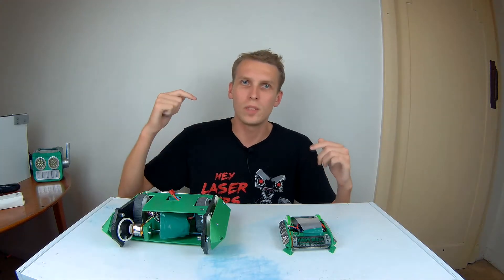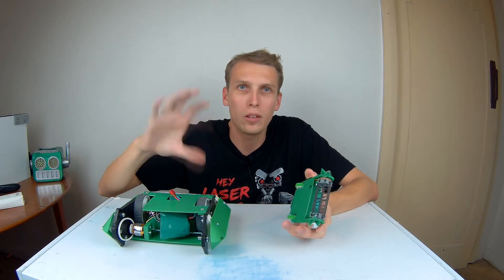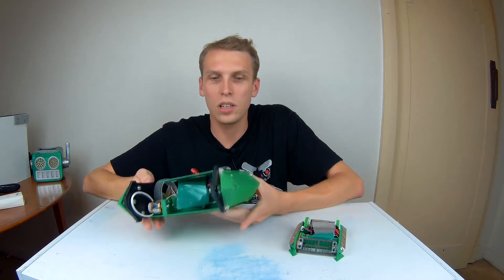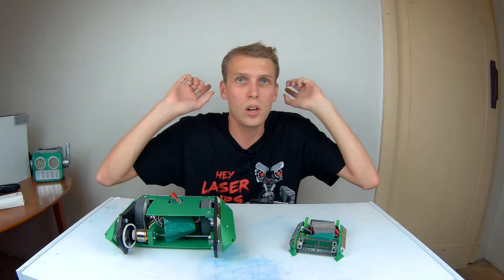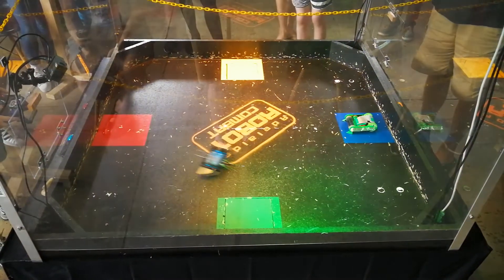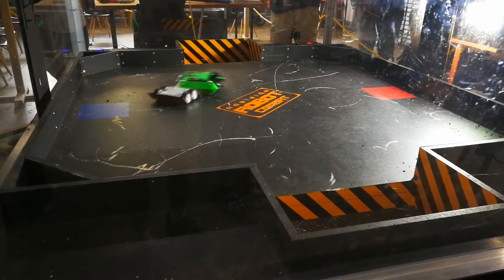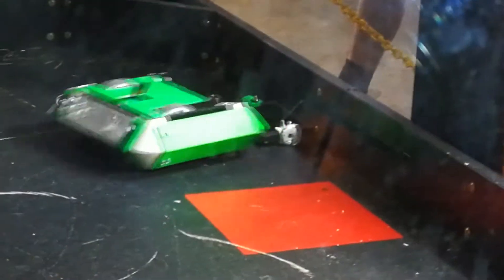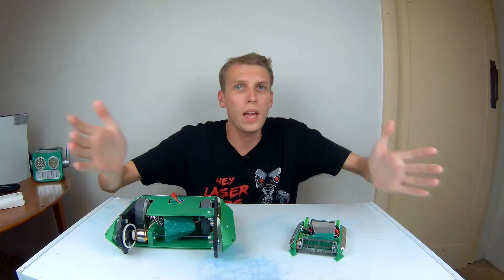ARC March Meet Battle Report!!!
This week we look at how my robots performed at ARC's March Meet